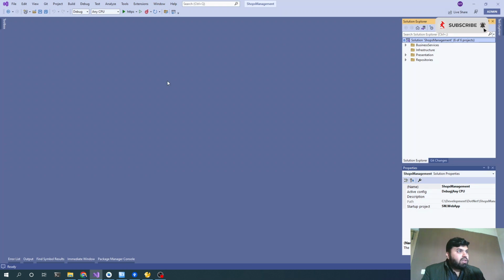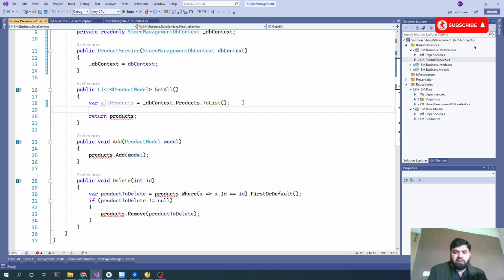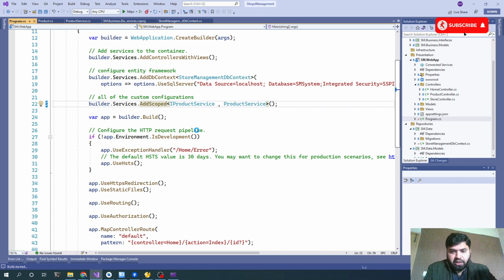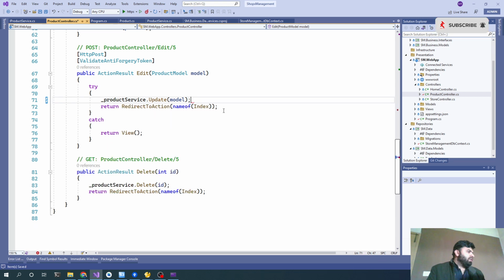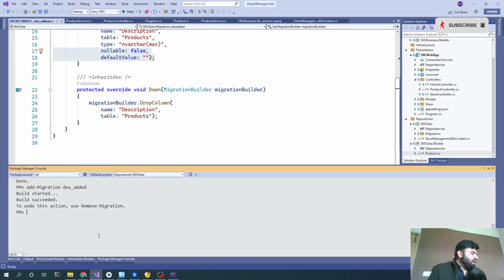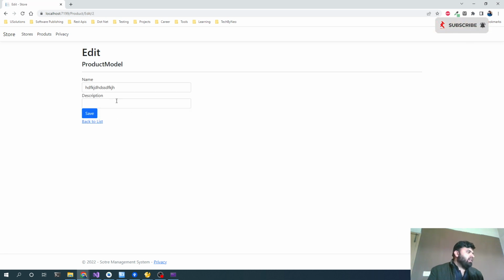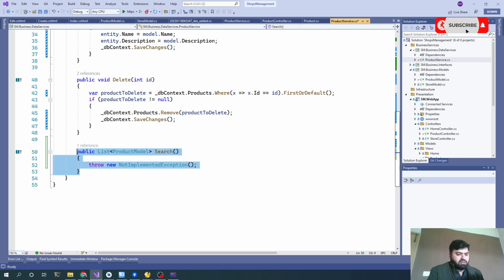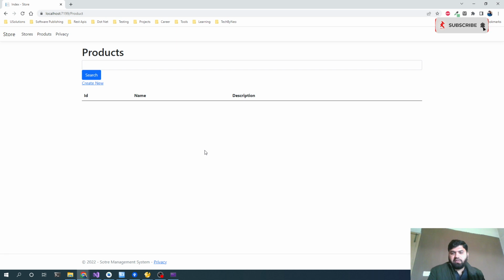Create Shop Management System in DotNet 7 using Asp.net MVC in Plain English - Part 05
Welcome to  @techintalk
This is  Part 05 of the Shop Management System in DotNet 7 using Asp.net MVC.

In this video, I configured SQL server in the data access layer and repository layer inside the data service in the business layer, and this way all our product search, insert, update, delete and get methods are communicating to the database now instead of an in-memory list of product models.
In this tutorial I have followed code first approach using entity framework to access the SQL server database.

This video is made for students and beginners